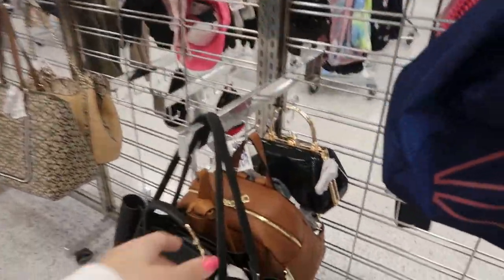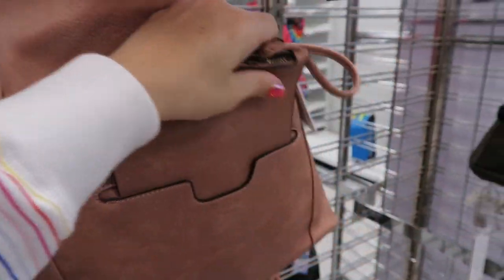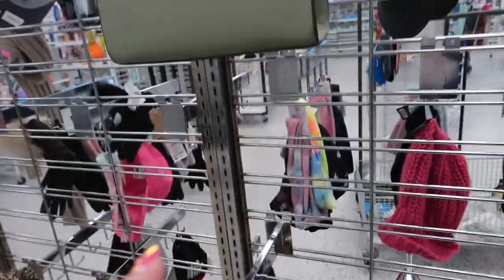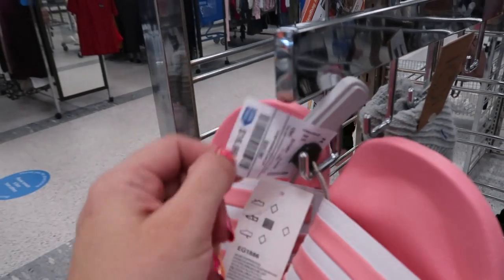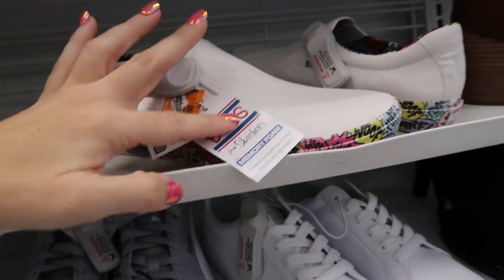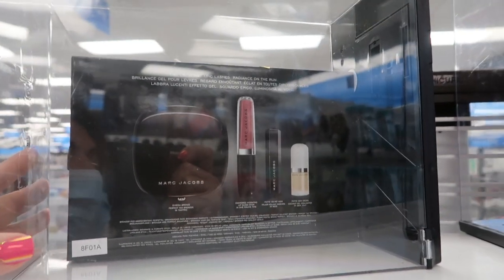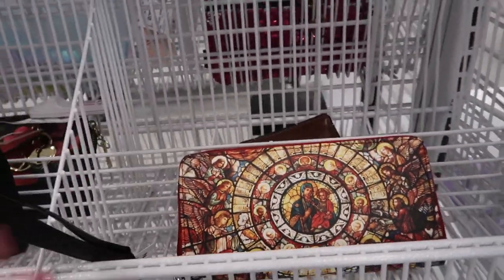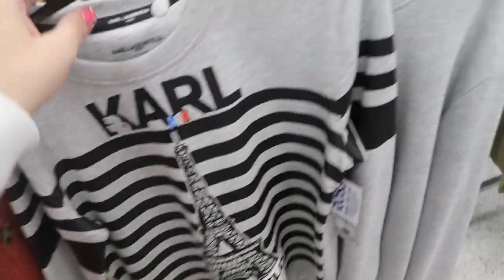ROSS SHOP WITH ME DESIGNER HANDBAGS & SHOES (2020) // NEW AT ROSS // AFFORDABLE FASHION